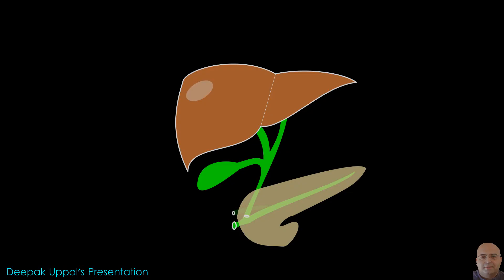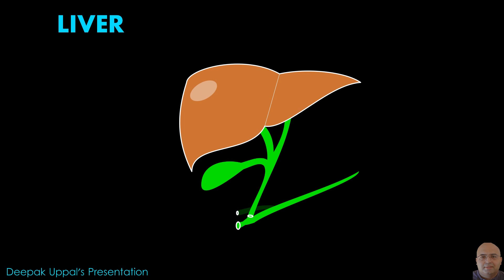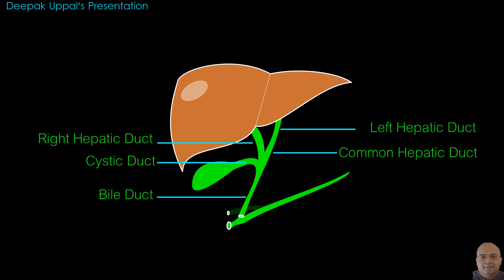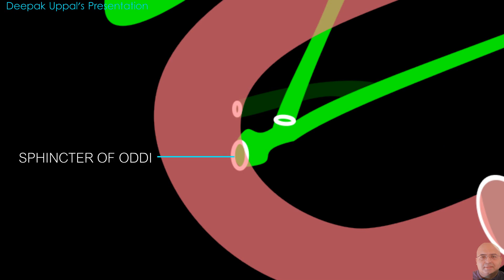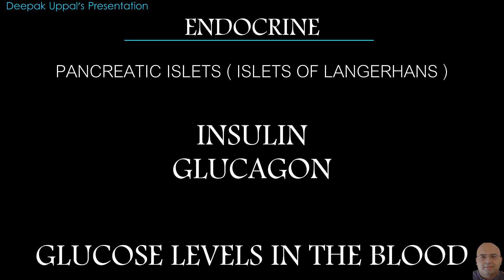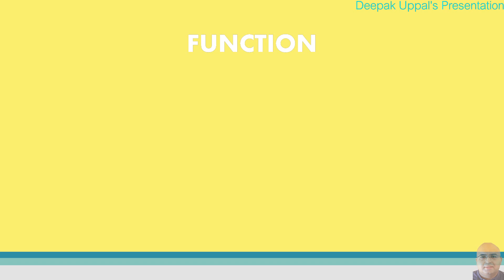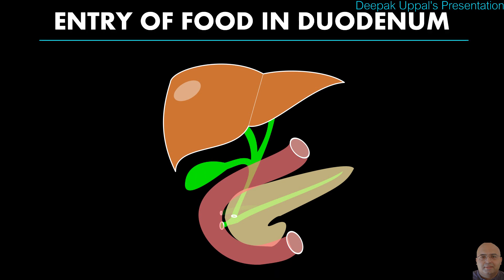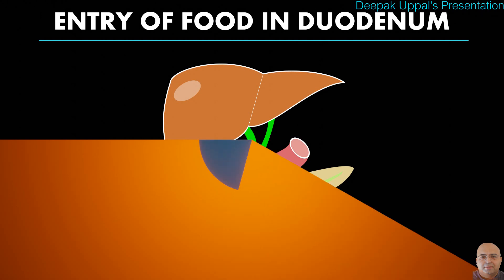HEPATO PANCREATIC DUCT SYSTEM - DIGESTIVE SYSTEM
Hepato Pancreatic Duct System is a part of Digestive System.
Hepato Pancreatic Duct System
Liver and Pancreas
Ampulla of vater
Sphincter of boyden
What is a Papillae
Duct System of Liver Gallbladder and Pancreas
hepatopancreatic duct function
common bile duct
common hepatopancreatic duct
Cystic Duct
hepatopancreatic ampulla function
anatomy of pancreatic duct system
biliary and pancreatic duct system
sphincter of oddi location function
hepatobiliary
hepatopancreatic ampulla
major minor duodenal papilla